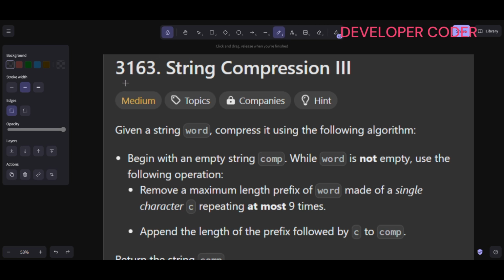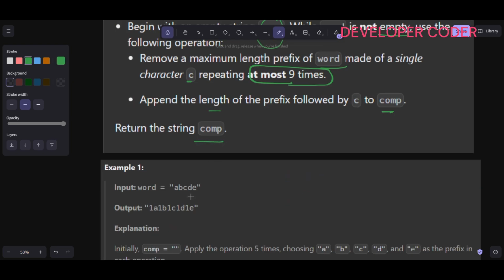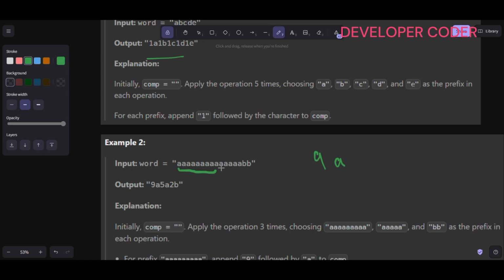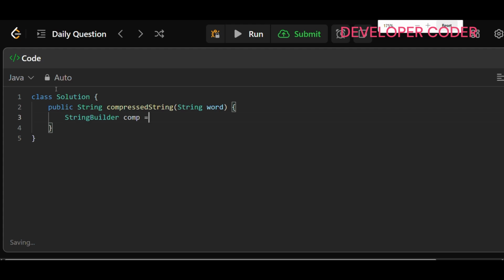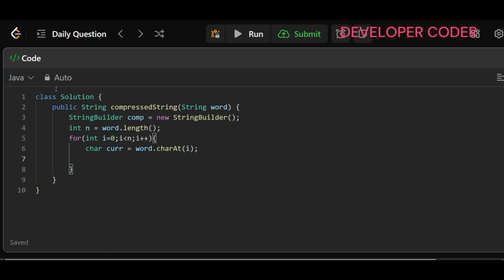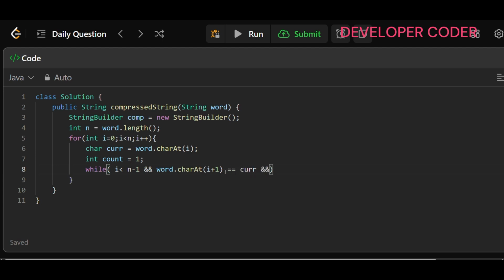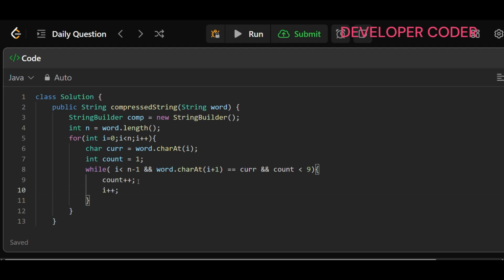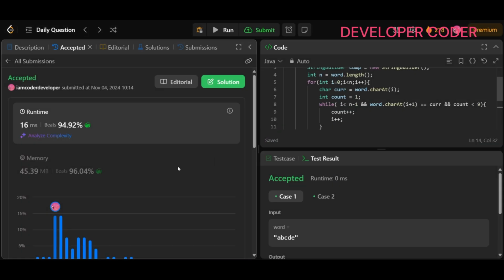String Compression III | Leetcode 3163 | Java Code | Developer Coder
Welcome to Developer Coder! 🚀 Today, we’re diving into an interesting string manipulation problem - String Compression III (Leetcode 3163)! In this video, you’ll learn how to solve this problem efficiently in Java, with a breakdown of the code and a walk-through of key concepts. If you’re looking to master string manipulation and optimize your LeetCode skills, this is a must-watch! 🔥

🔎 What You'll Learn:
Efficient Java code for string compression techniques.
Problem-solving strategies for optimizing algorithms.
Tips to tackle LeetCode string manipulation challenges!

String compression problems like this are commonly asked in top tech interviews! By understanding how to approach it, you’re building a strong foundation for coding challenges that require careful handling of string operations and memory optimization. This skill will prove essential in interviews with leading companies such as Google, Microsoft, Amazon, and more!